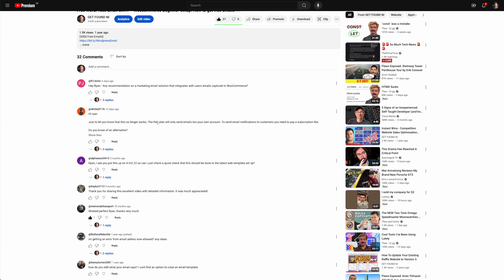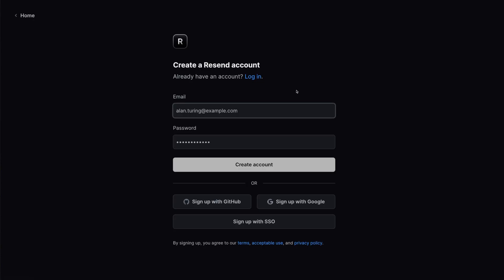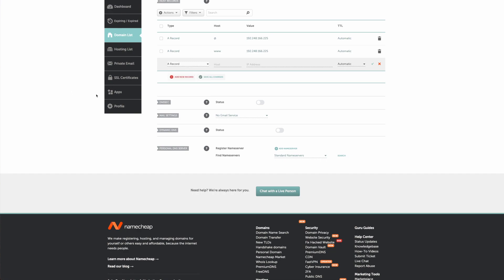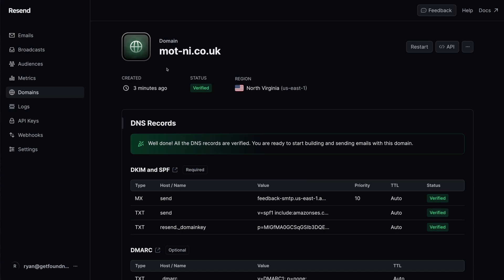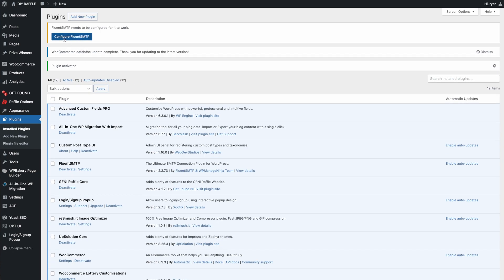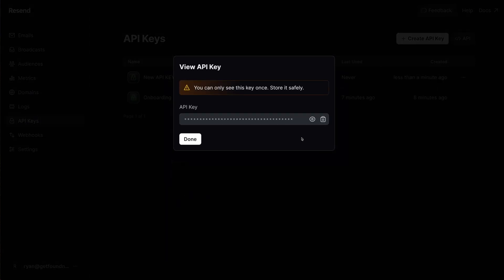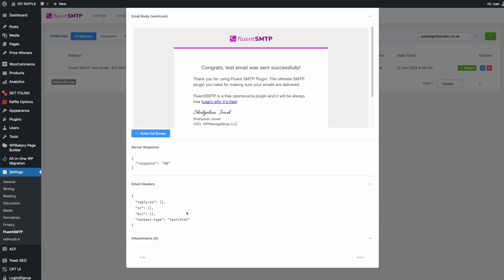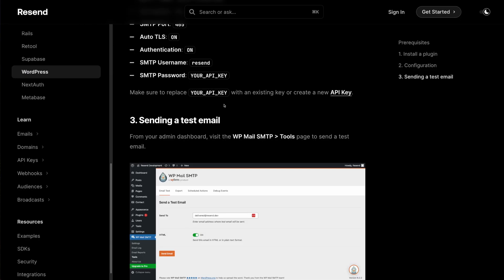Resend.com FREE WordPress Email Service! Setup guide.